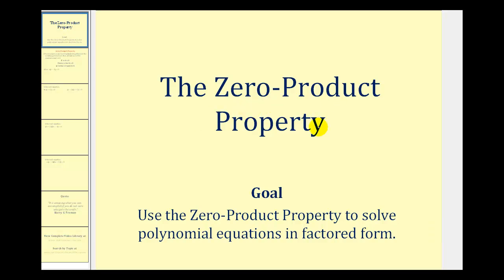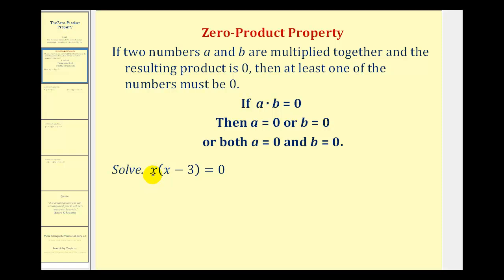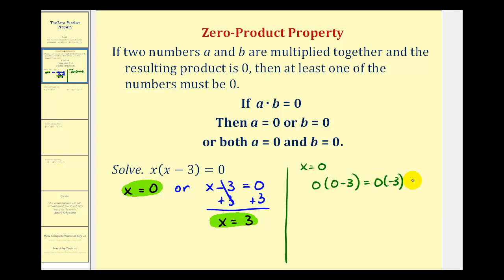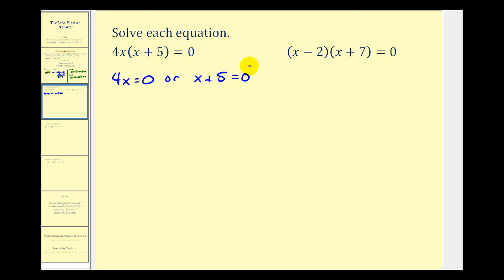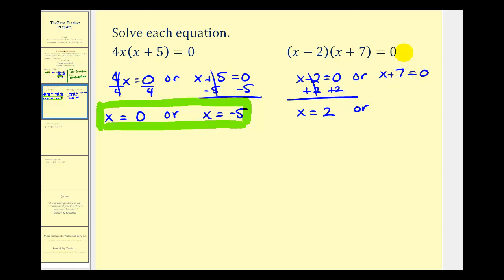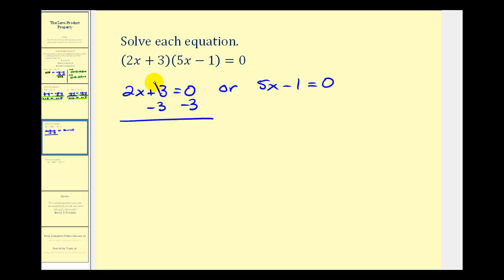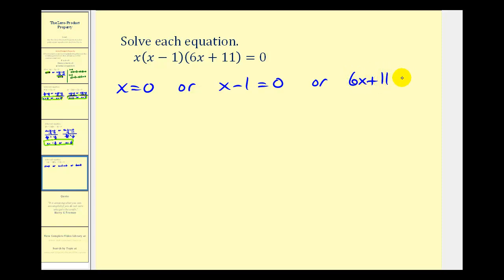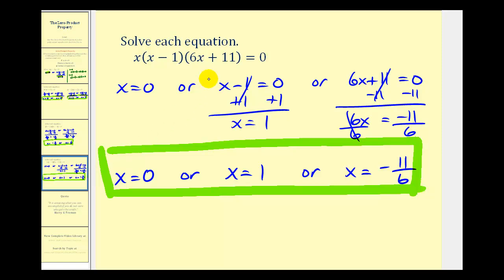The Zero-Product Property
This video explains and provides exa